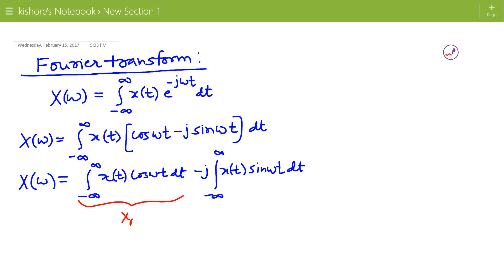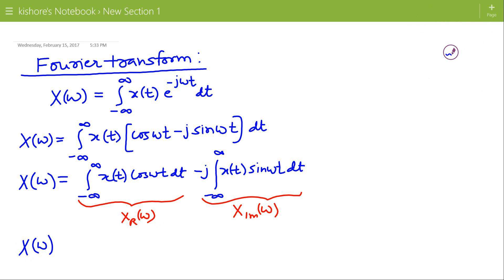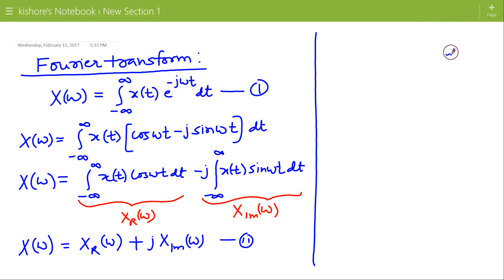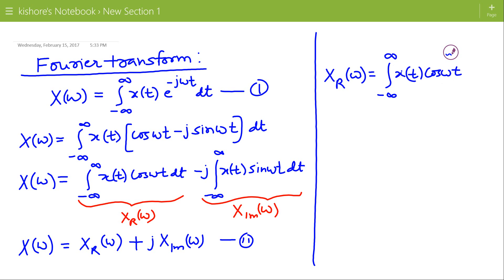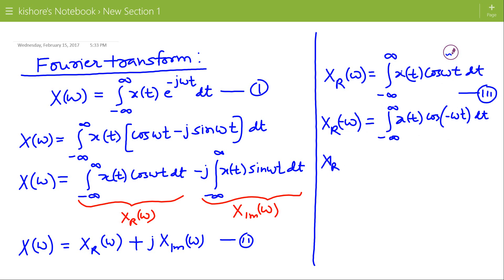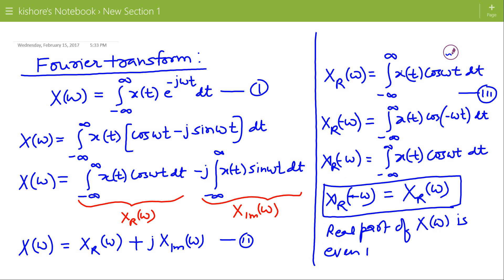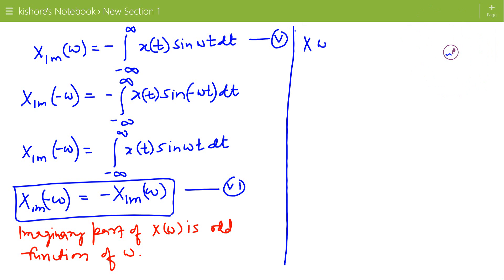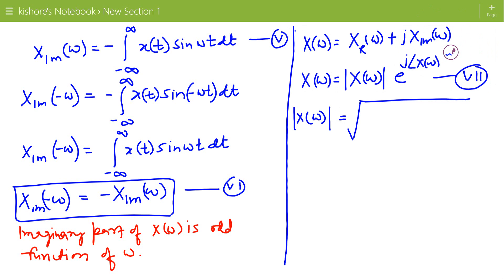Lecture on Fourier Transform 3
Fourier Transform of any signal has real and imaginary spectrums and magnitude and phase spectrums.
Real part of Fourier transform is even function of frequency.
Imaginary part of Fourier transform is odd function of frequency.
Magnitude spectrum of Fourier transform is even function of frequency.
Phase spectrum of Fourier transform is odd function of frequency.